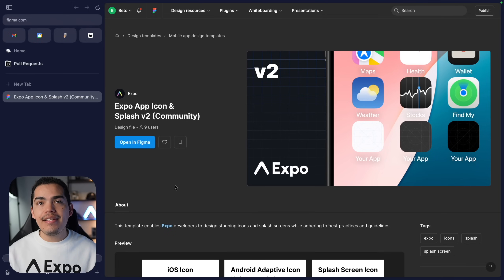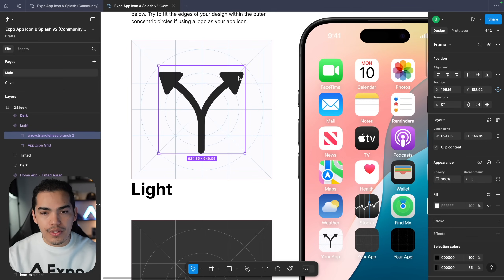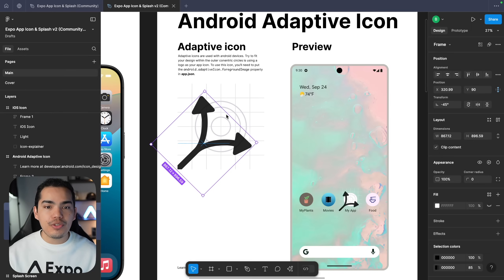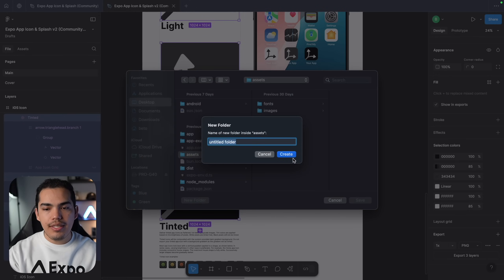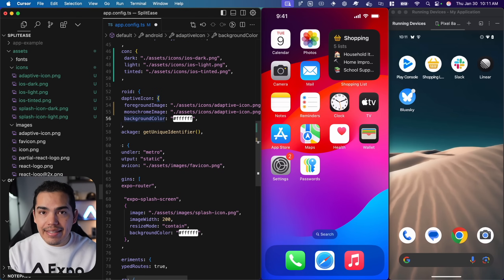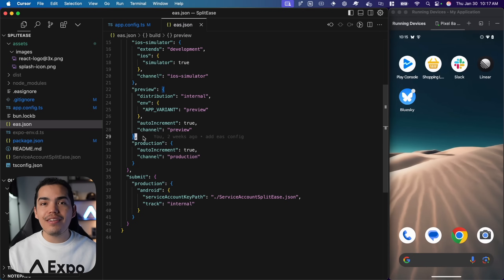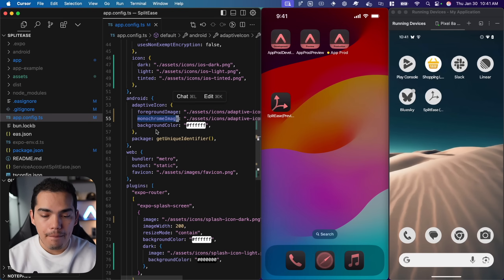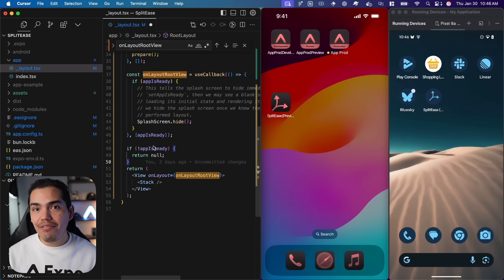How to create beautiful icons and splash screens for mobile apps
Learn how to create beautiful icons and splash screens for mobile apps in this React Native tutorial video.

⌚ Timestamps ⌚
00:00 Introduction
00:23 Figma Template
00:45 iOS Icons
05:17 Android Adaptive Icon
06:21 Splash Screen Icon
07:29 Exporting Assets
09:01 Configuring Icons
10:53 Configuring Splash Screen
12:35 Testing on Real Devices